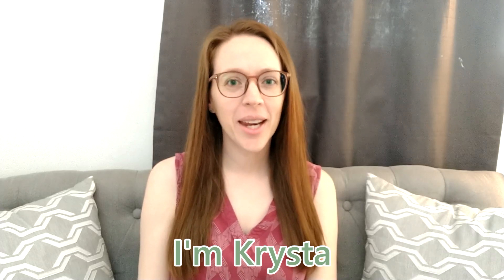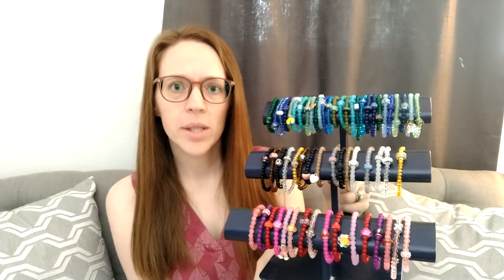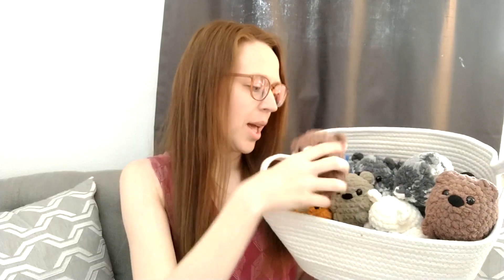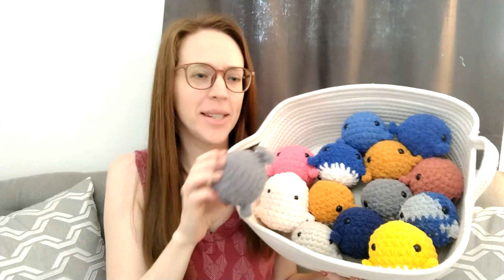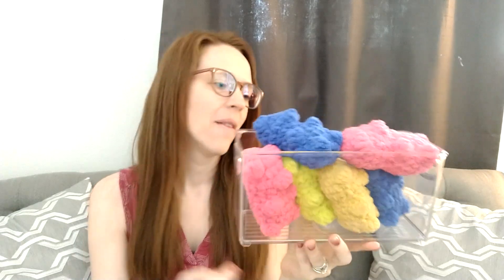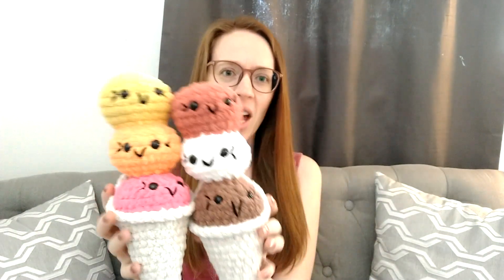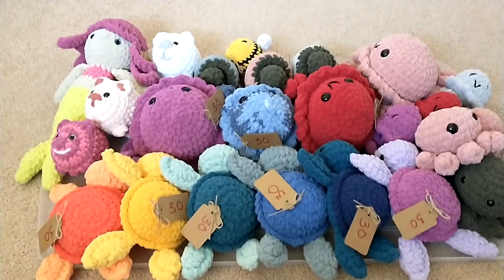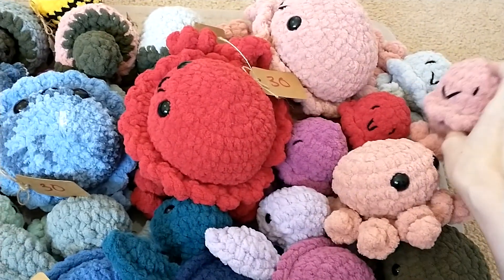Double Market Vlog: The Worst Of Times, The Best Of Times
Hey guys! I'm Krysta and I'm excited to show you everything I took to my market and how it went! I'm so glad you're here, now let's get to those links for patterns...